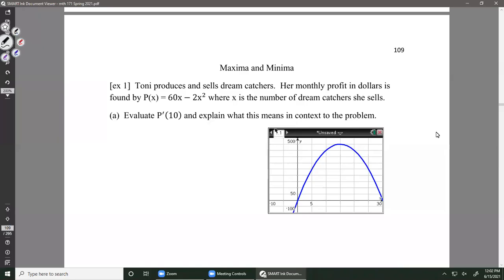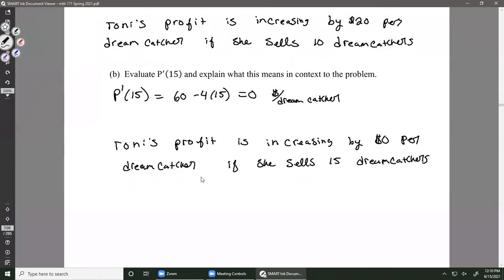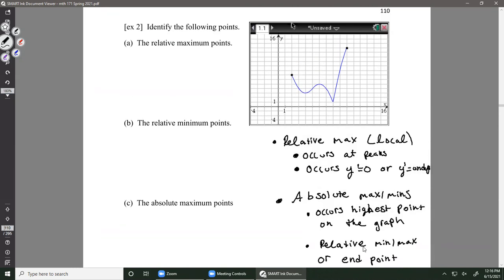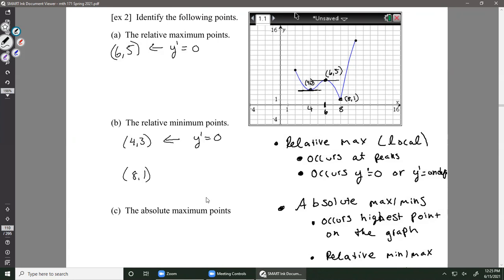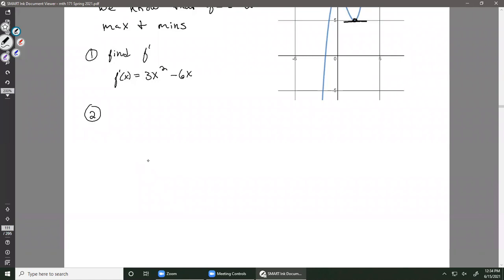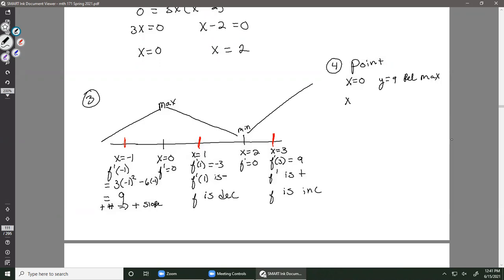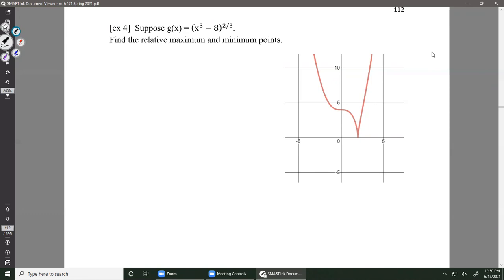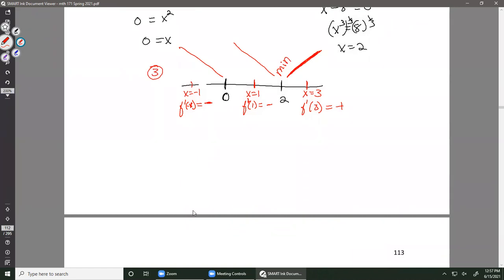max and mins